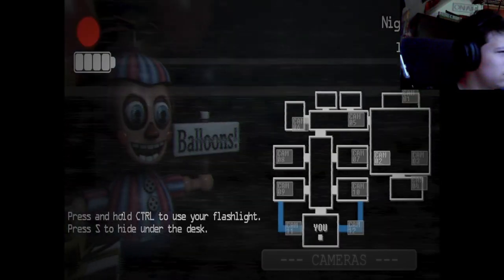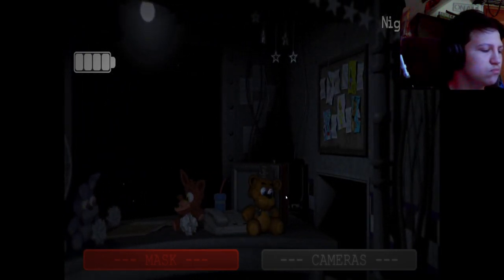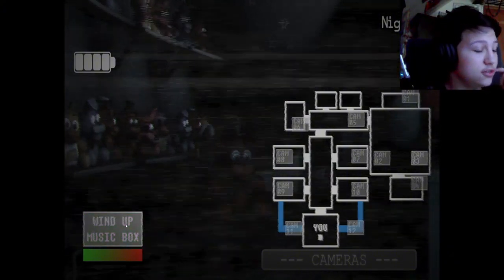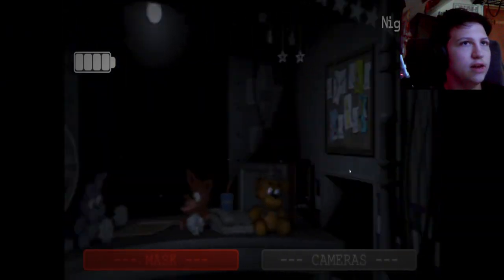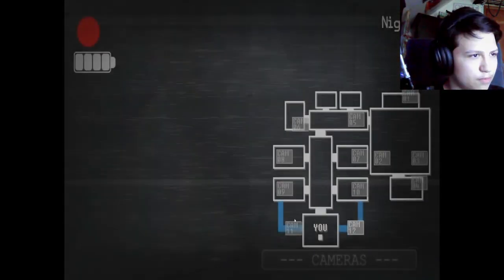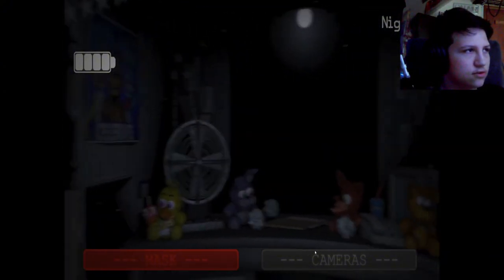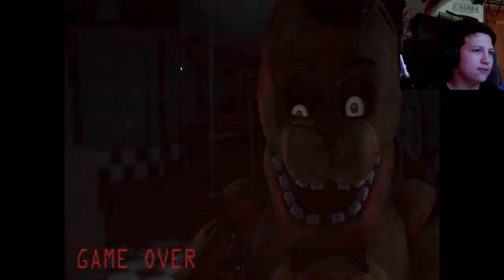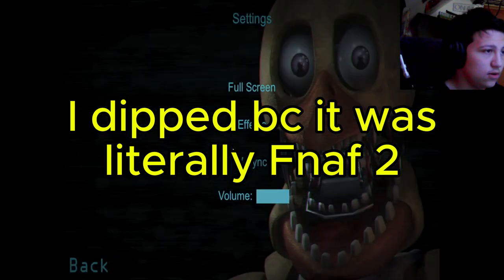This is just a copy of fnaf2 [A golden past chapter 2]